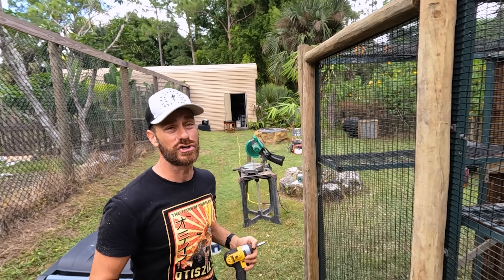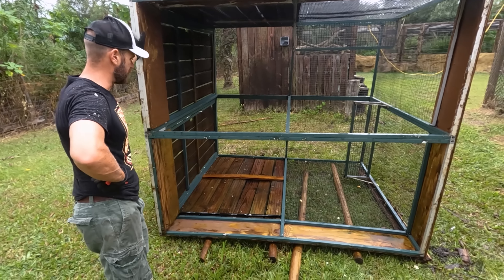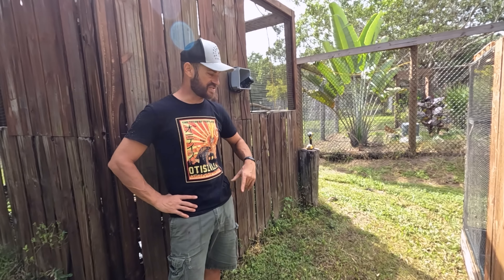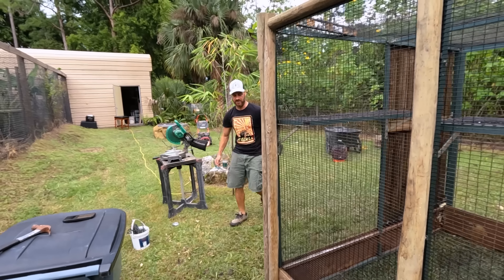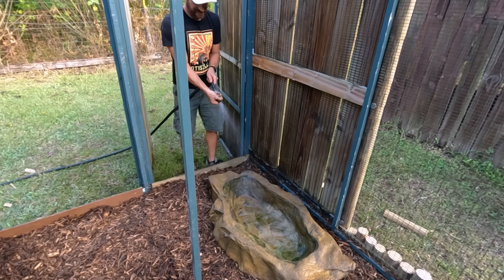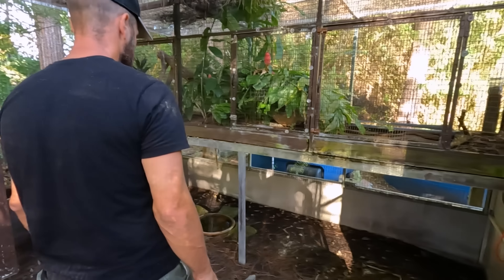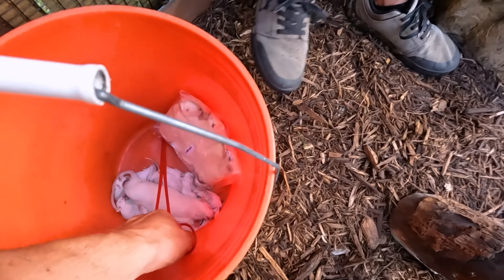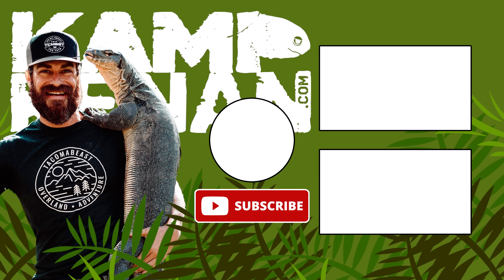We BUILT a New Habitat for INKY!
Inky is ready to move into the backyard and into a new, much larger habitat! I've got just the right cage that can be remodeled and rebuilt to hold this beautiful black dragon. Watch every step of the process in this supersized episode and build.